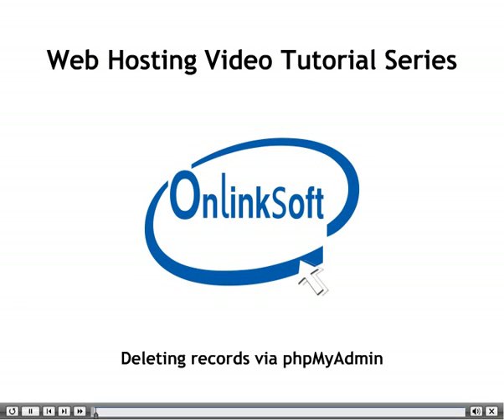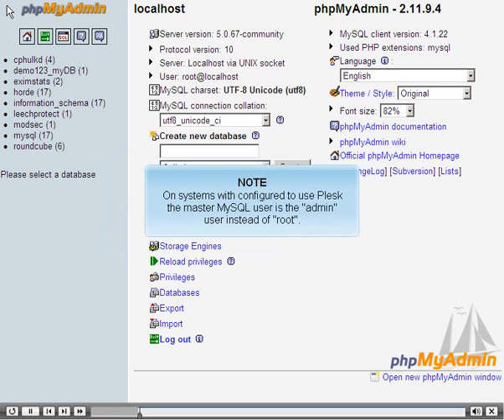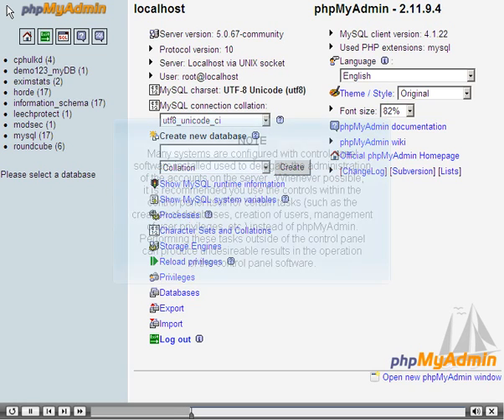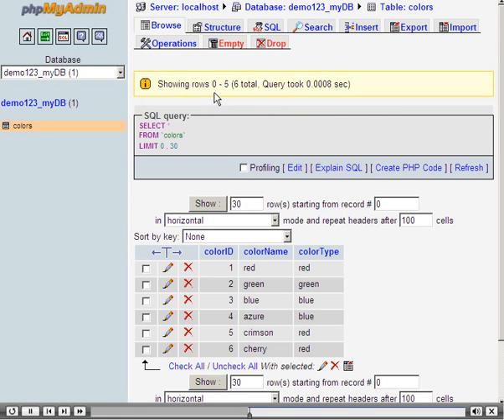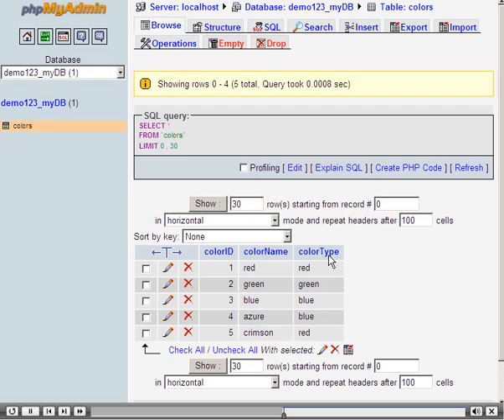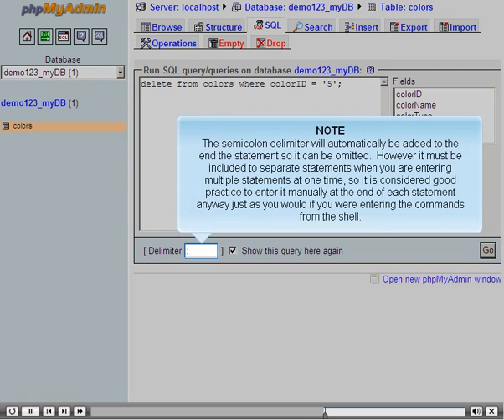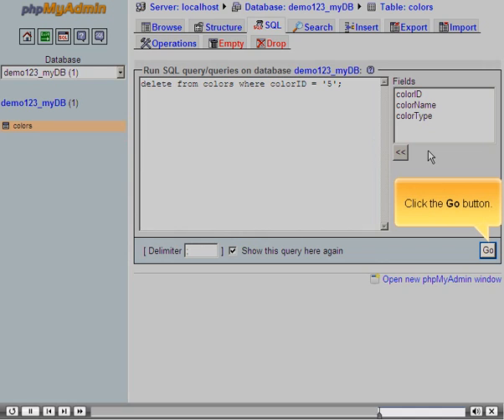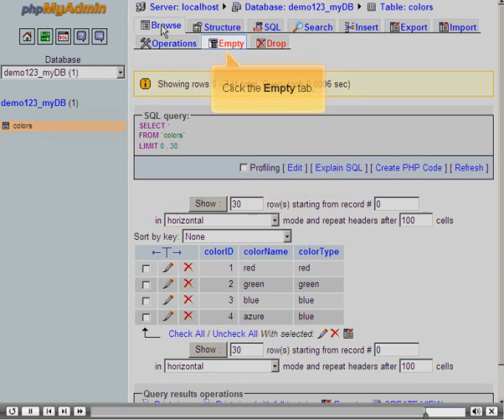phpmyadmin Deleting Records 7 phpmyadmin بي اتش بي ماي ادمن حذف سجل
أون لينك سوفت